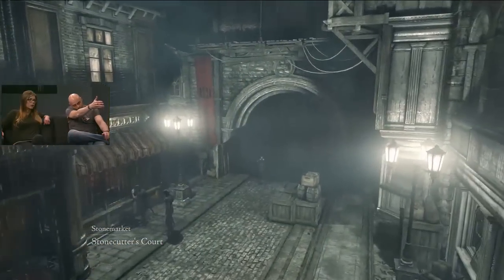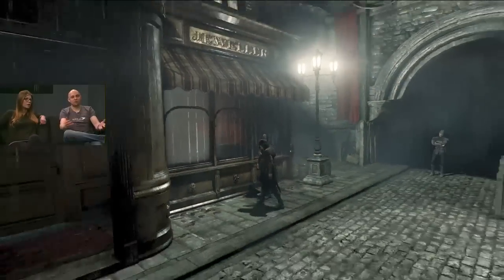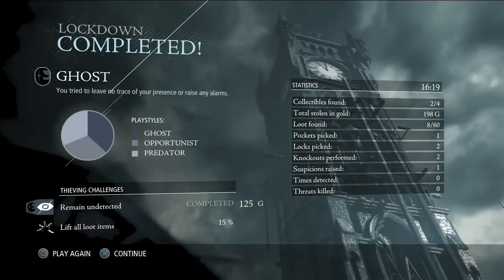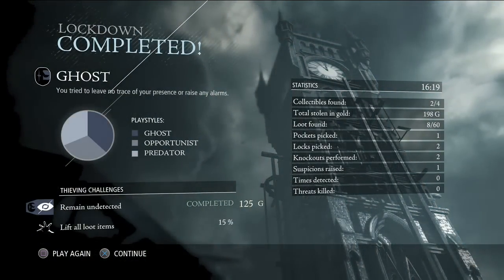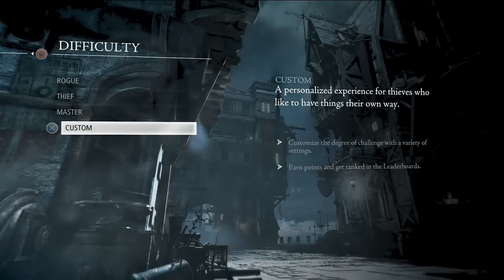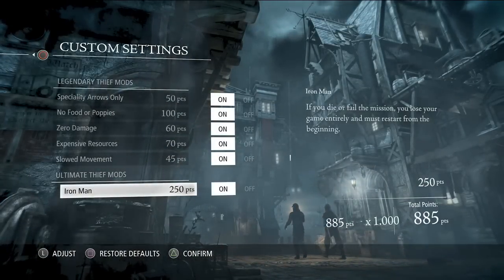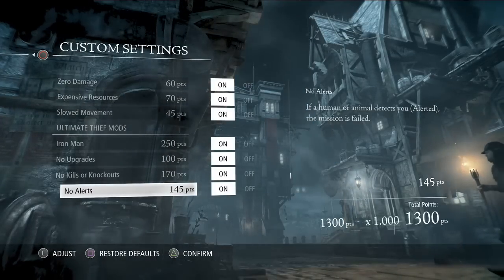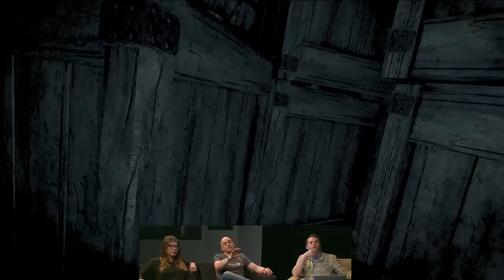THIEF Gameplay Walkthrough with Tara Long and Eidos Montreal! LIVE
THIEF (2014) is hitting store shelves (and digital shelves) next week, so we asked the developers from Eidos Montreal to come by the studio and walk us through a couple levels from the game.